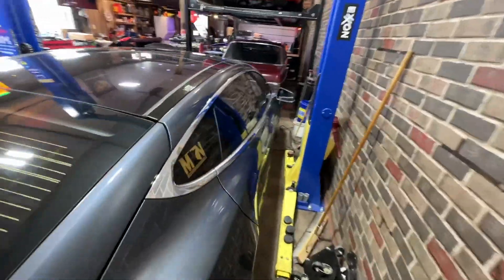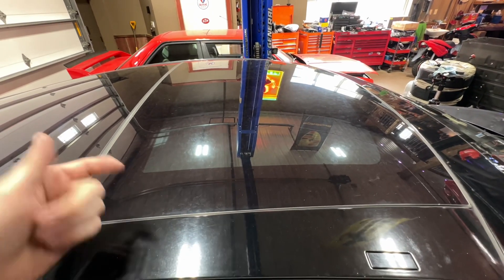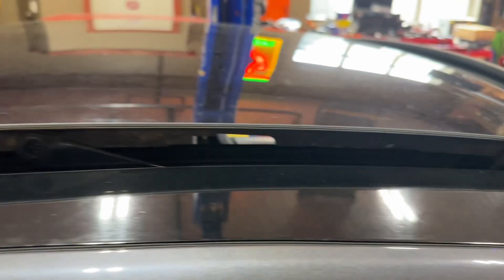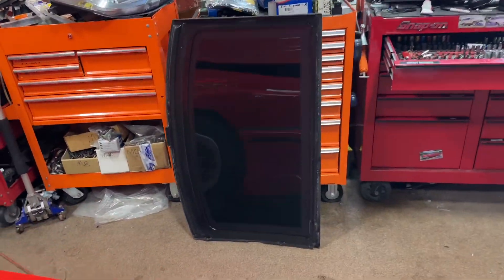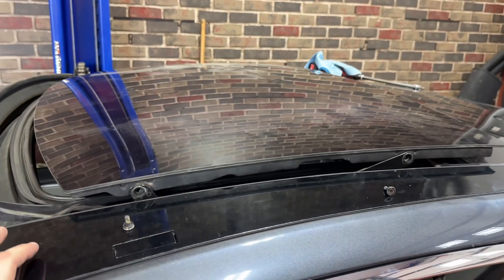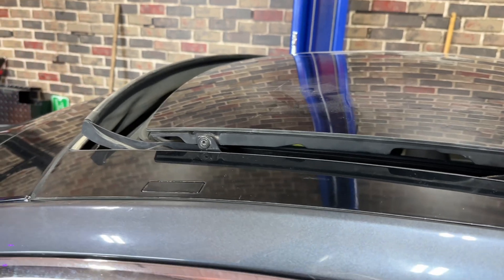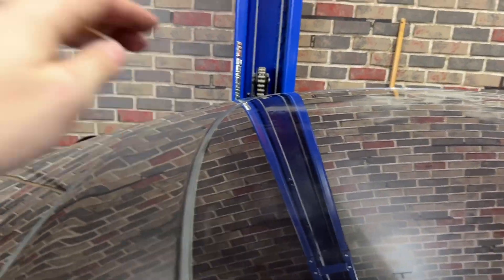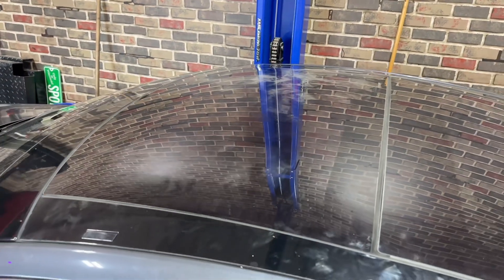Tesla model S front roof glass replacement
my 2015 Tesla Model S 70D 'PoverD' had its front panoramic glass roof panel hit by a rock, and unfortunately that made a crack that has been spreading quite quickly. In this video, I cover how to swap out this front panel at home using nothing but a ratchet, a Torx T25 driver and some thread locker.

0:00 introduction
00:07 would'ya just look at that?
00:35 open view inside
00:49 outside view of the fasteners
01:00 torx removed
01:09 glass removed
01:37 do they align?
01:43 whoopsie?
01:47 nah, we gucci
02:04 new roof on
02:17 cycling the new panel
02:48 final inspection
03:32 conclusion